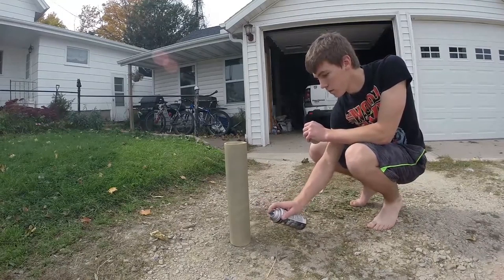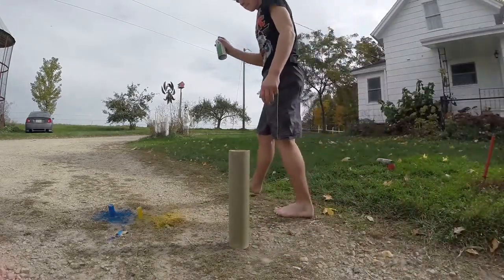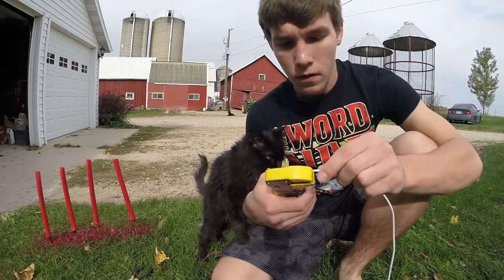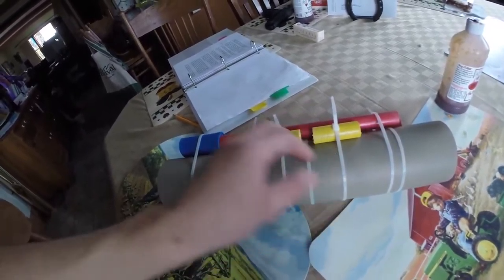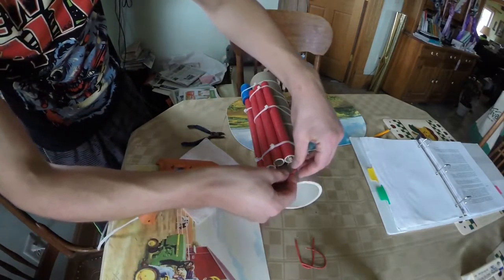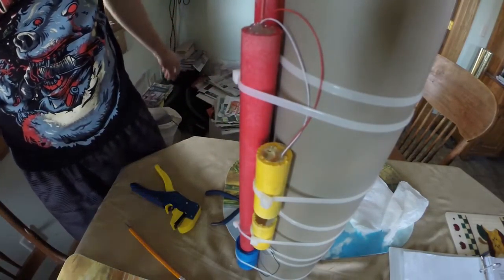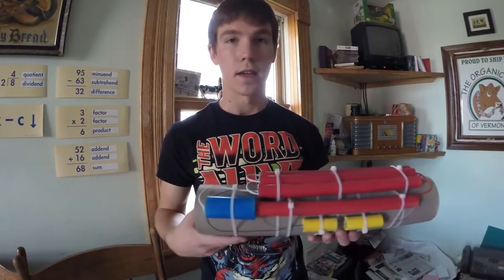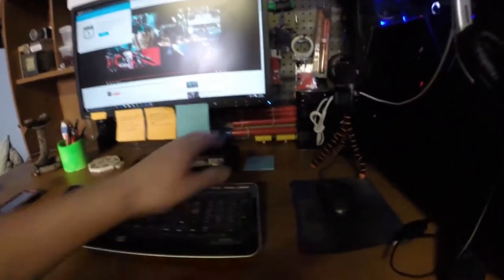HOW TO MAKE A BOMB PROP - Vlog #7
In this video I show you how to make a prop bomb/Computer cable manager.
To make this you will need:
-PVC pipe
-Zip ties
-Colored Wires
-Spray Paint
In order to make it spray paint all of your PVC pipes. I used 1.5 ft of 3" PVC and painted it flat tan. 2 inches if 1" PVC that was blue. 2 inch pieces of yellow 1/2" PVC, and 4, 1 foot sections of 1/2" PVC painted red.
Once all of the PVC it painted. Zip tie them onto the 3" piece of PVC. After that take some colored wiring and hot glue them in place. You may choose to put a clock on it for fun as well.